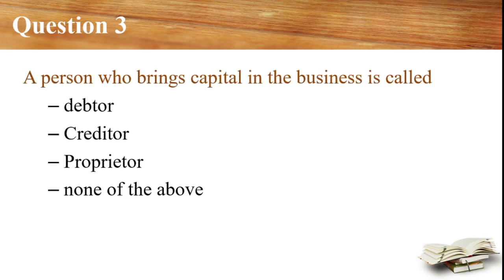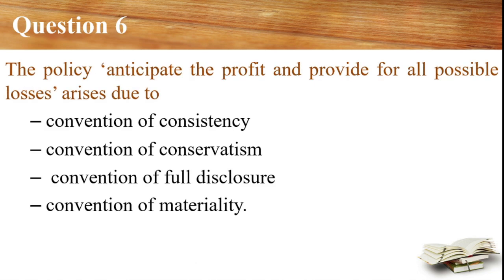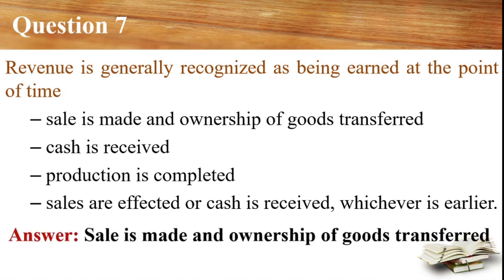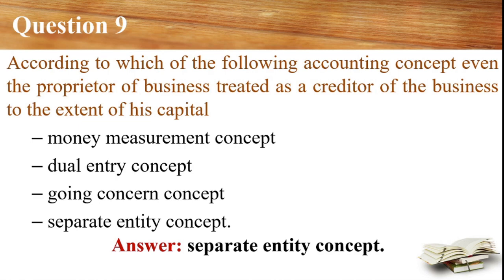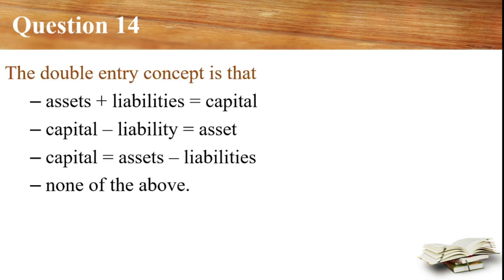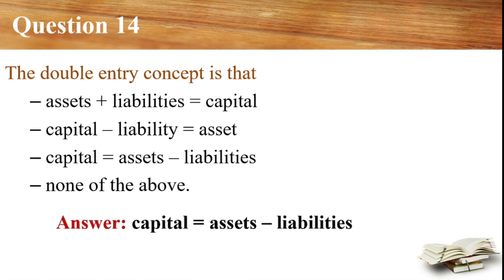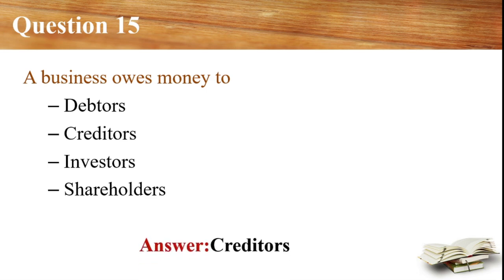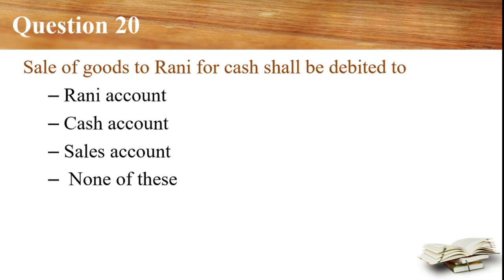MCQ- Accounting Part 1- JUNIOR ACCOUNTANT Cat. No. 610/2021, 611/2021-KERLA PSC Daily challenge-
Day 1 MCQ - ACCOUNTING
Daily challenge
KERLA PSC- JUNIOR ACCOUNTANT Cat. No. 610/2021, 611/2021